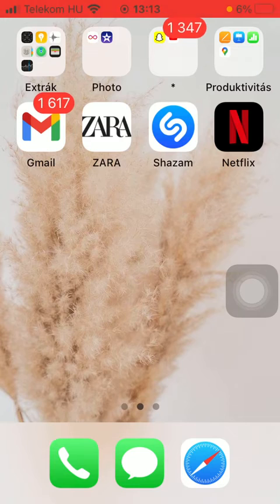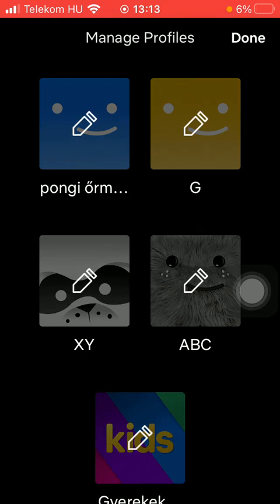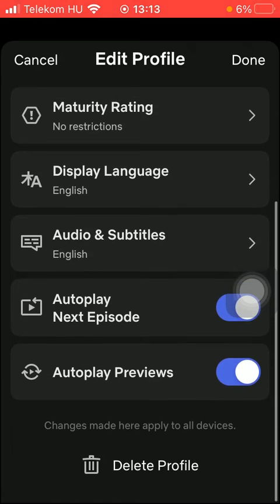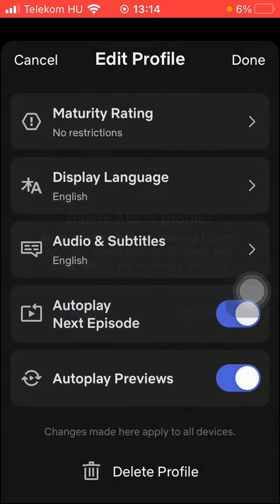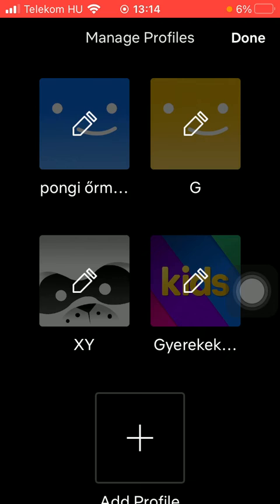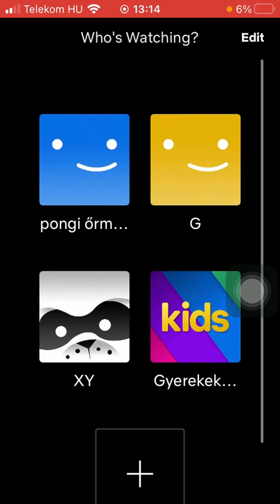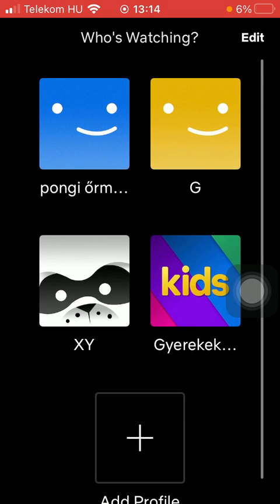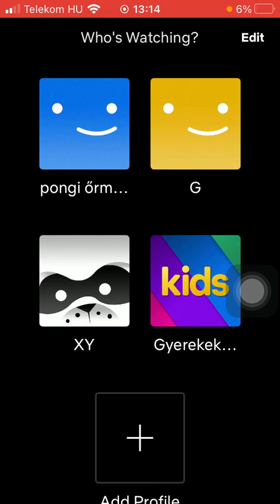How to delete your profile on the Netflix app? - Netflix Tips